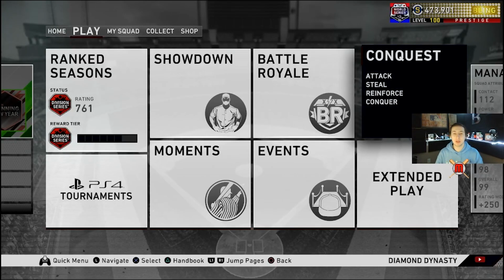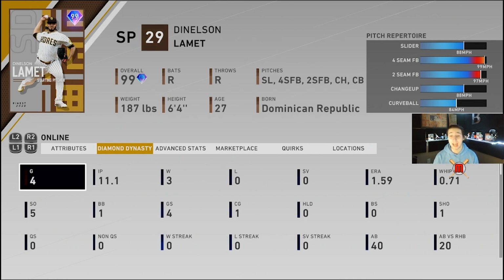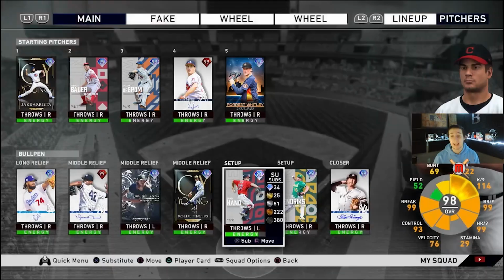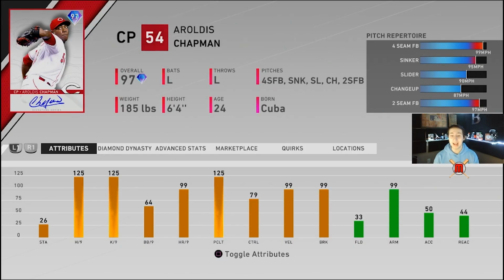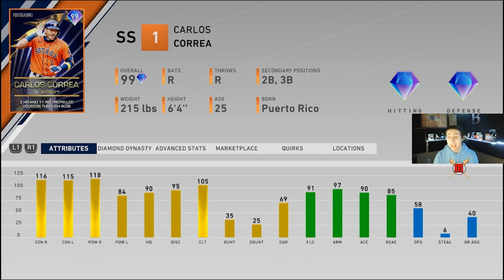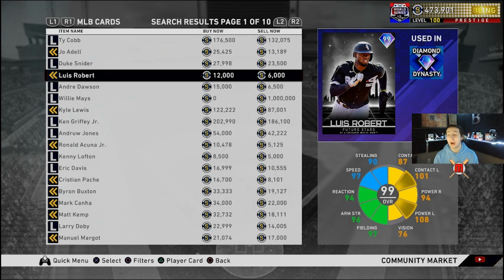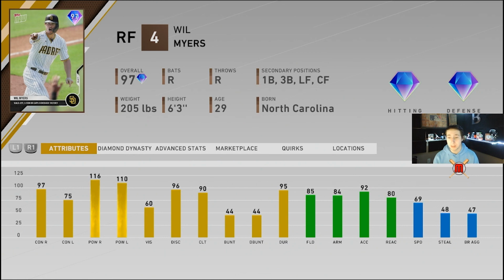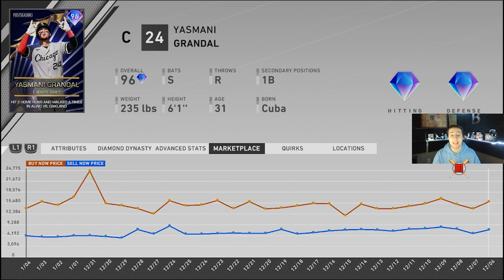The *BEST* BUDGET BEASTS in MLB The Show 20!!!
THESE are some of the BEST cards you can pick up on the market RIGHT NOW! For the price! These are all cards i've used at some point and I absolutely love them.
STREAM SCHEDULE/UPLOAD SCHEDULE
SUNDAY(2-5 VIEWER DAY)
MONDAY:UPLOAD 5:30(NO STREAM)
TUESDAY: Upload@3:30 (STREAM 7-10)
WEDNESDAY:UPLOAD@5:30
THURSDAY:UPLOAD@3:30 (STREAM 7-10)
FRIDAY(UPLOAD@5:30) (POSSIBLE STREAM, VARIES)
SATURDAYUPLOAD@5:30ISH(2-5 GAMEPLAY CHILL DAY)

mlb the show 21|ranked seasons|MLB The Show developer|MLB The Show 21 news|
 mlb the show 20 stubs| mlb the show 20 xp glitch| mlb the show 20 |diamond dynasty| mlb 20|
 |mlb the show 20 nms|mlb 20 diamond dynasty|
 mlb the show 20 10th inning|
 no money spent mlb the show 20